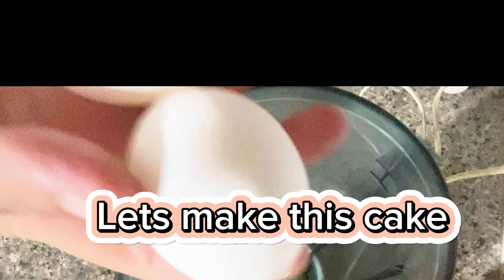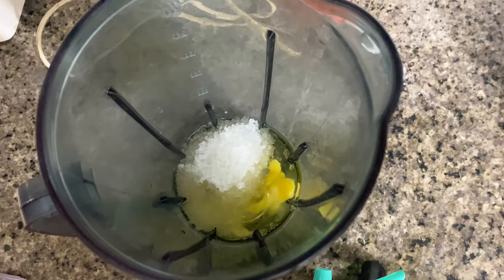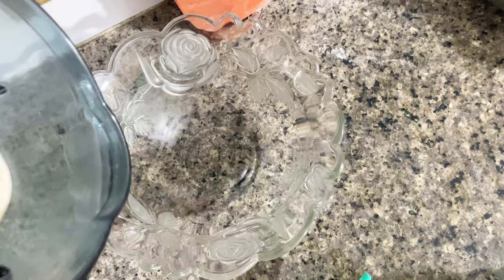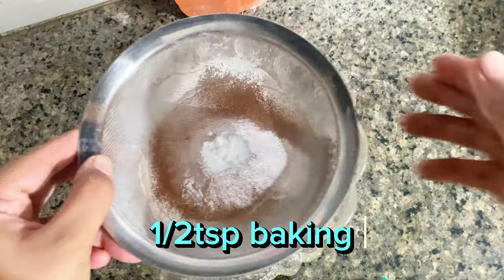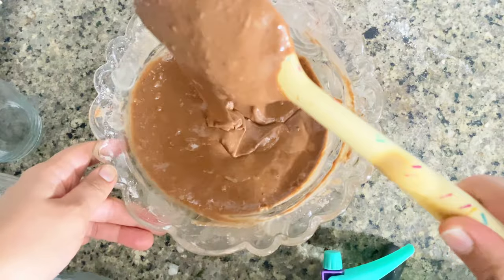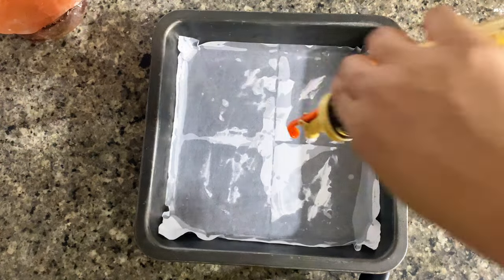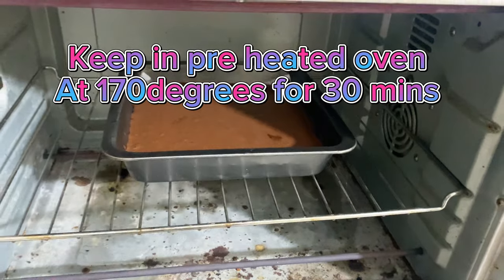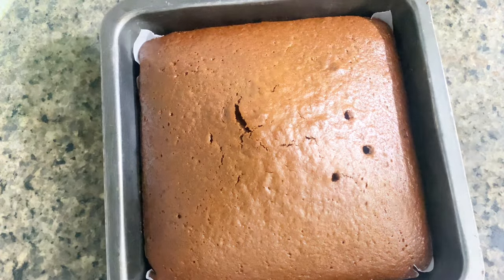Banana choclate cake|cake for kids lunch box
Banana choclate cake recepie